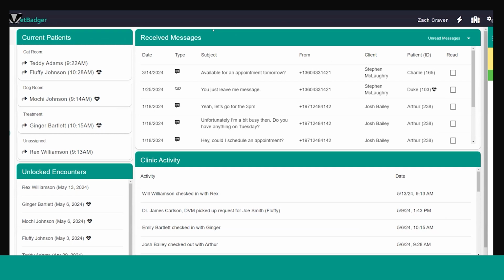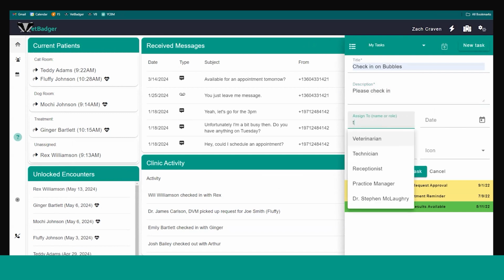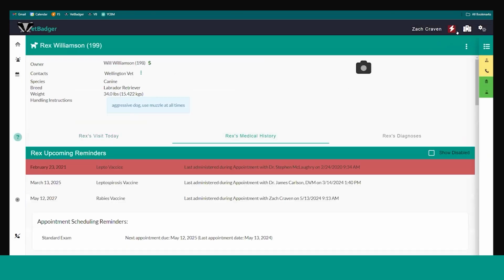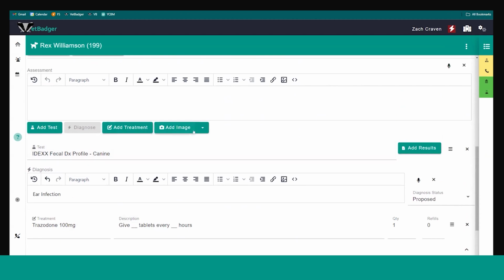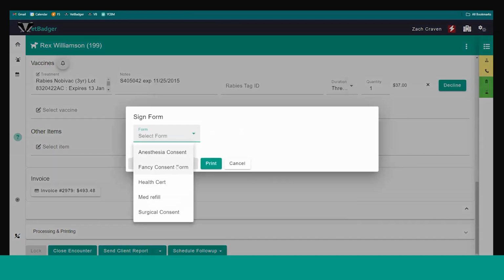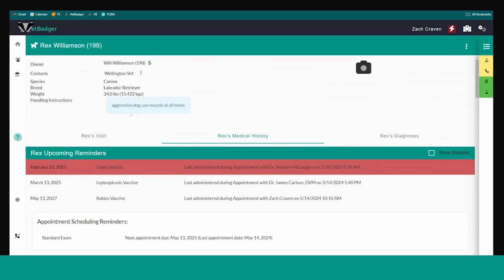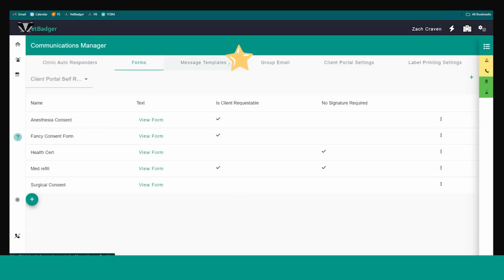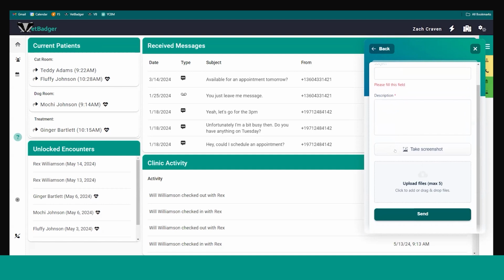VetBadger | Full Overview Video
NEED HELP? Click into Help App
Submitting a Help Ticket is your fastest and best way to get help.